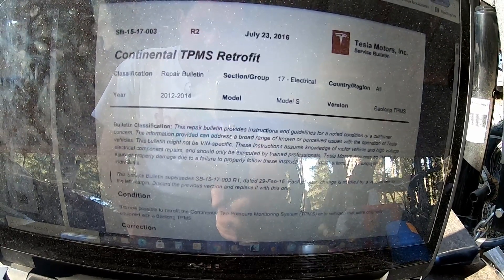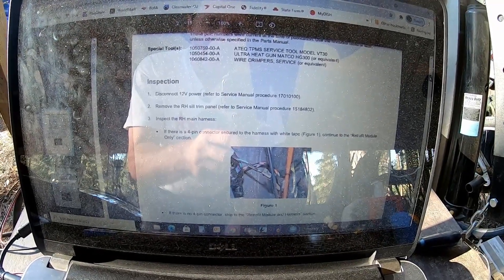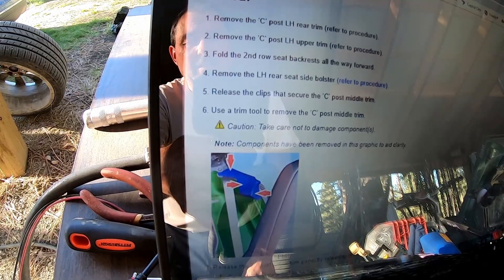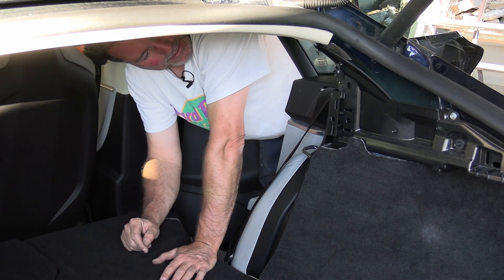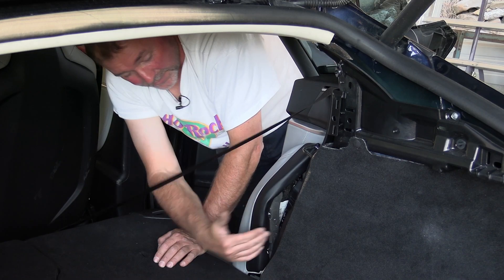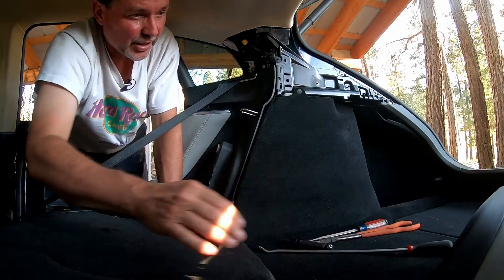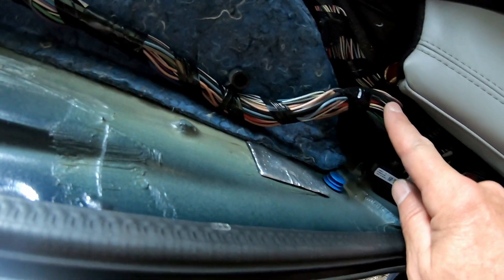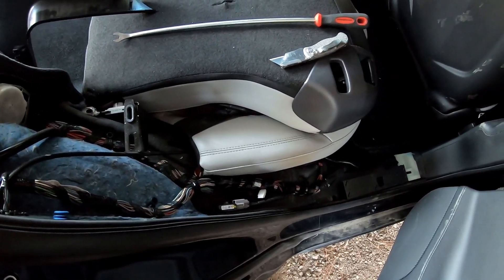2013 Tesla Model S TPMS Retrofit from Baolong to Continental TPMS,How to do your own retrofit Part 1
If you have a "Classic" Tesla Model S from 2012 to mid 2014 chances are that you need to retrofit the TPMS from the Baolong system to the Continental system. This video (Part 1) shows how to find out what parts you need to do the retrofit. And step by step instructions to disassemble the interior to do so.
The Baolong TPMS has a tendency to fail and required special tools to program when rotating or swapping wheels and did not show individual tire pressures on the dash. With the Continental system you can use the touchscreen to choose the wheels you installed and it will automatically recognize the wheel locations after tire rotation or when wheels were swapped and shows individual tire pressures on the dash.
In our case we had the TPMS warning light on and got the message that the "system needs service" when we purchased the electric car. When tested the TPMS sensors (in the wheels) did not respond most likely due to dead batteries in the sensors. We made the decision to upgrade to the Continental system instead of wasting the money on Baolong sensors and then finding out that the system does not even work or not work right. Sensors are not cheap and need the tires pressed off the rim to replace. The parts for the retrofit (not including the sensors) can be purchased from Tesla for under $150. Since we would have to purchase sensors and have had them installed anyway the additional cost of less than $150 and a some time to complete the retrofit made more sense to us.
We purchased new sensors from e-bay for just under $50 for all 4 sensors. Compare to others that charge around $60 each sensor.
You can also find the module and harness on e-bay but chances are that you'll be paying way to much. I found used modules for almost $300! The one harness I found was the same price as from Tesla.

In Part 2 of this video we will show how to install the harness and module required for this retrofit.

I believe the above link no longer works, check out this video on how to get a Tesla Service Manual Subscription for free

👀Timestamps take you right to that chapter:
0:00 Introduction
0:30 The Tesla Service Bulletin
3:24 The area in the car where we need to gain access
3:51 The Tesla Service Manual
5:01 Disassembly of interior
7:11 The part that did not want to come off
9:07 Tip on how to remove the bolster
14:08 The wiring harness exposed
16:07 Conclusion